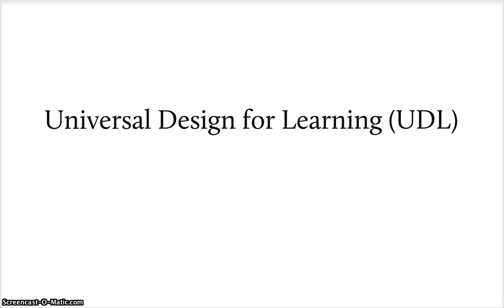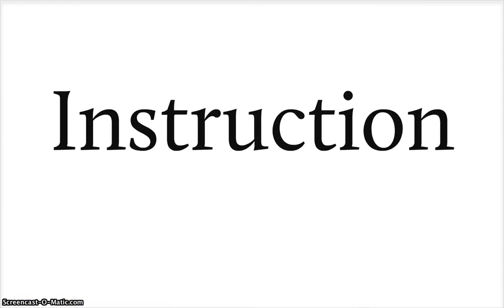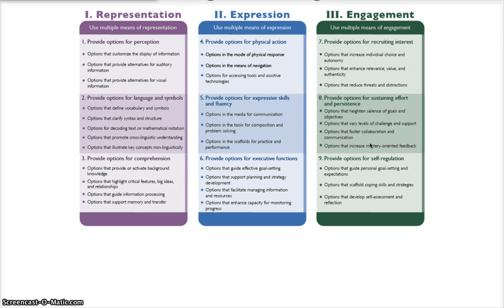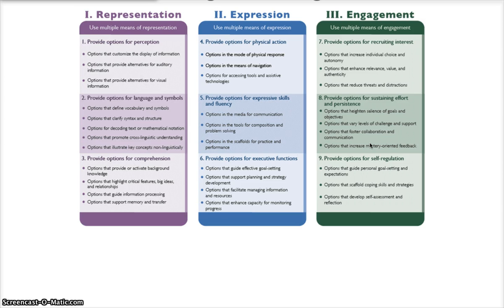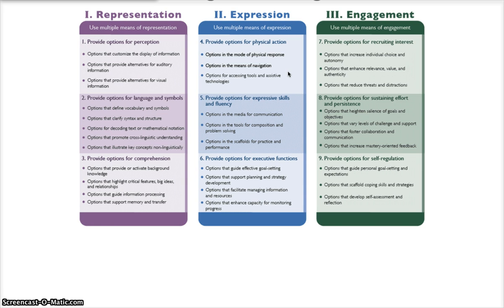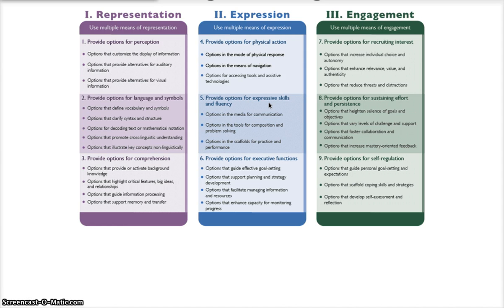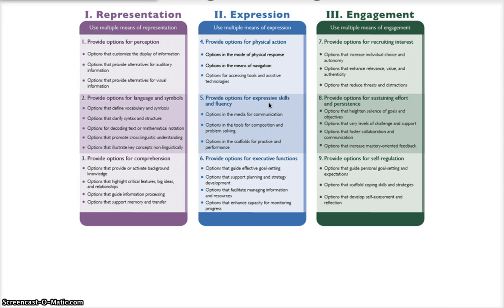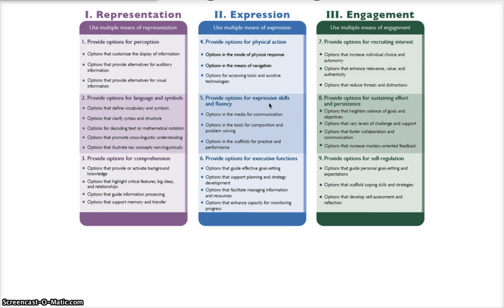AT_Ch2_Part1.mp4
UDL & RTI